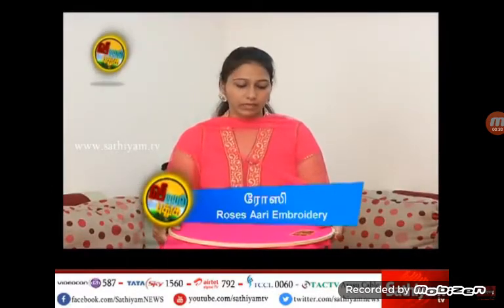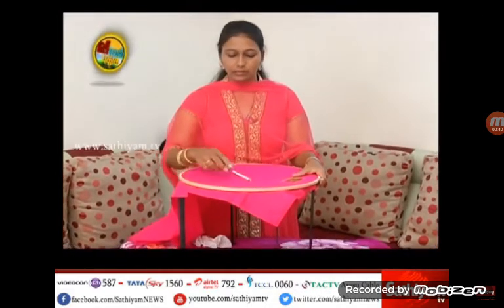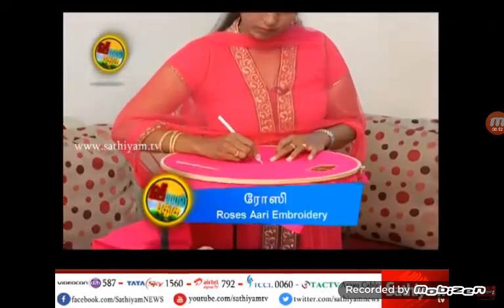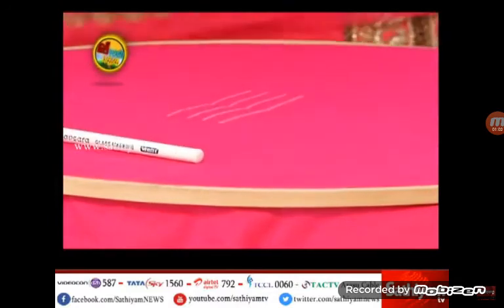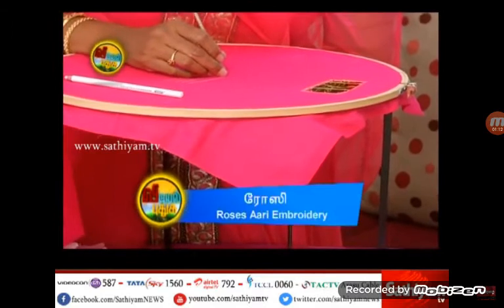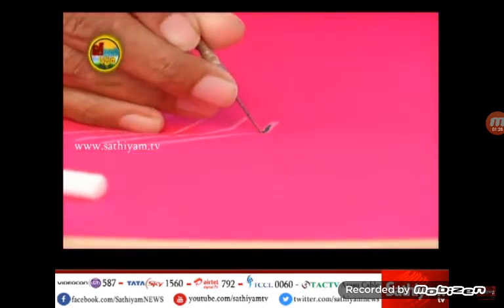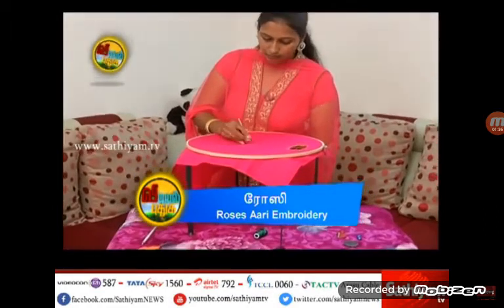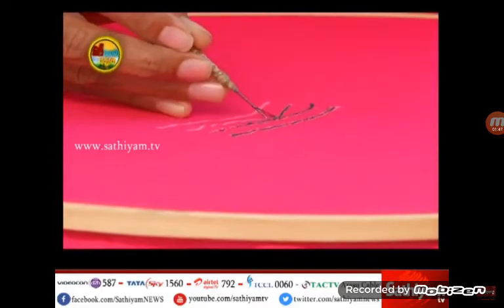Rose's Aari Embroidery designs in sathiyam Tv vidiyal puthusu/ 25.4.2017